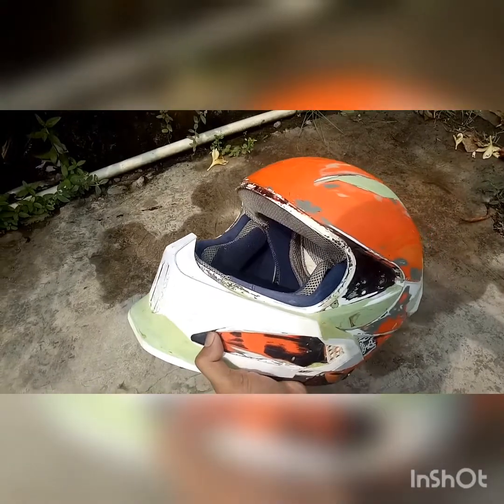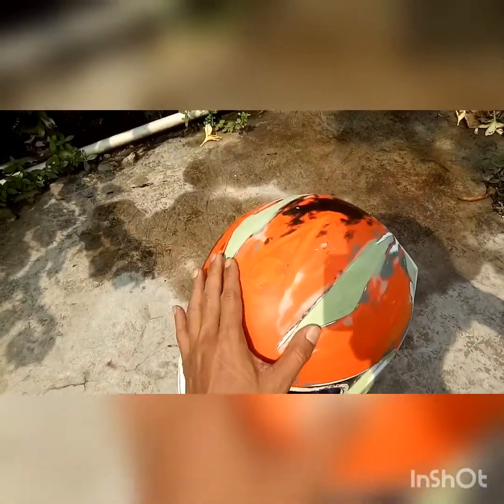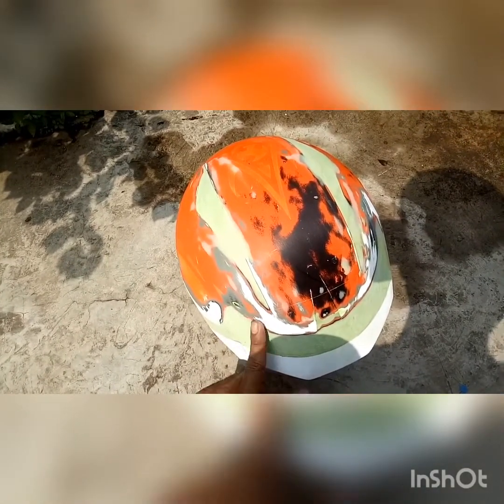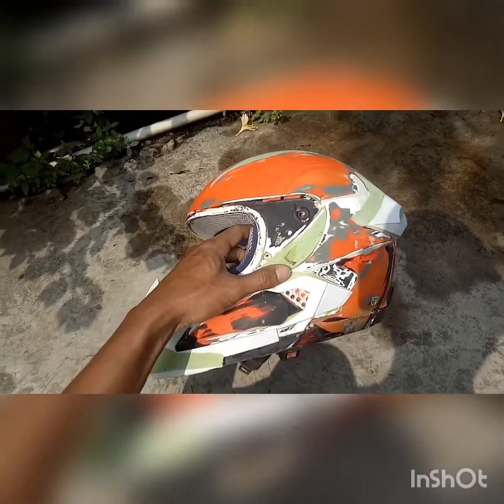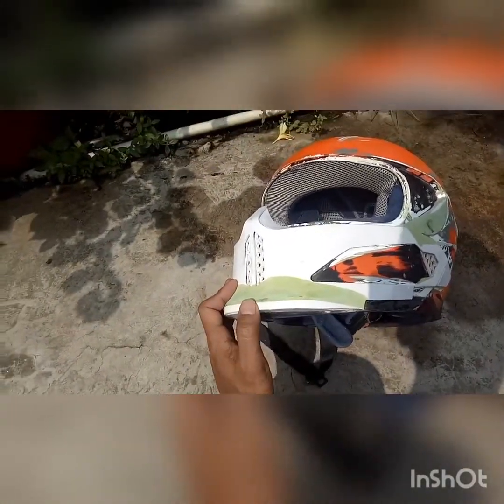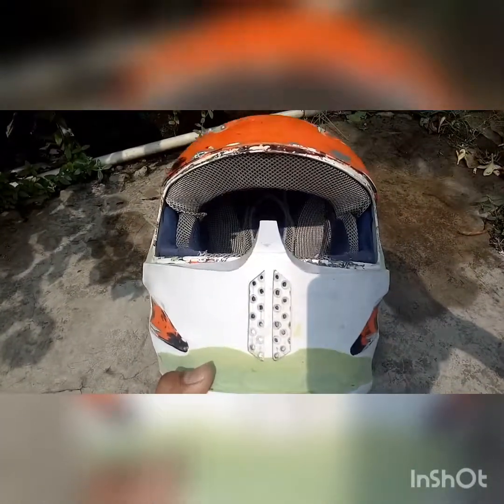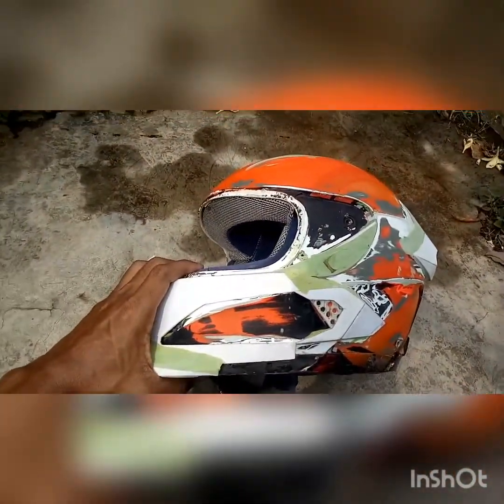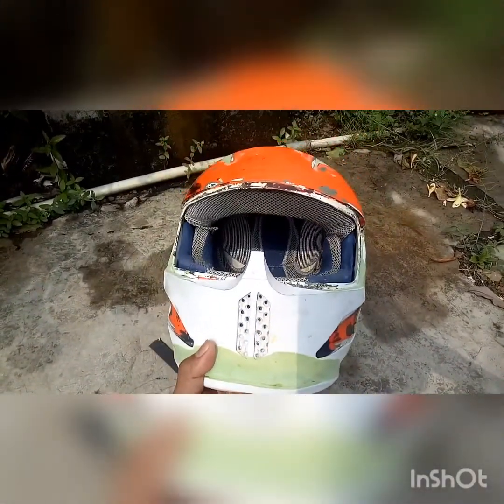bikin ruroc part 2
berikut merupakan tutorial untuk membuat helm ninjja menjadi helm ruroc.